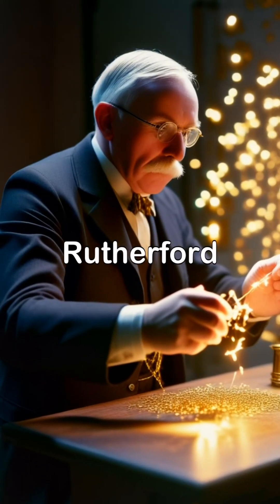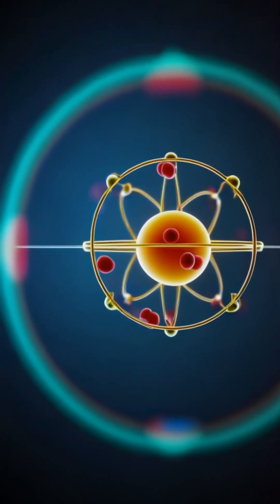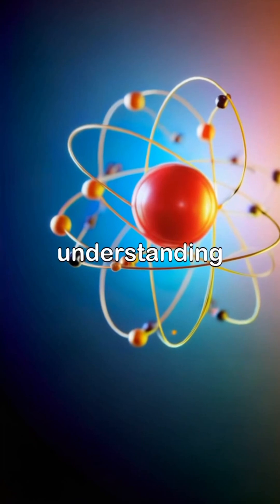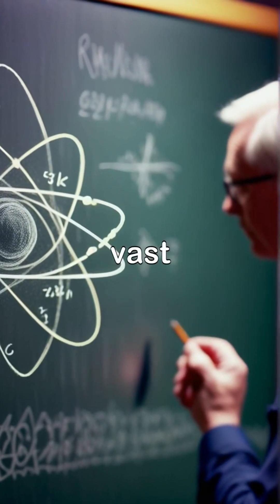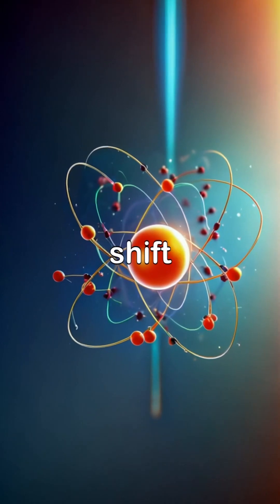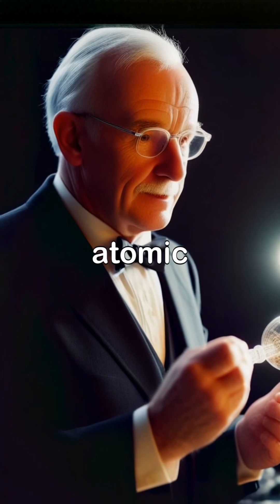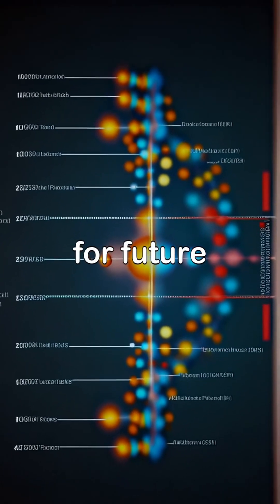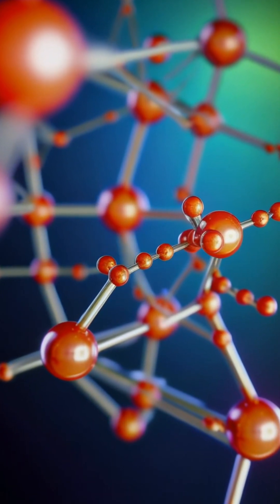How Rutherford Proved that Atoms are Mostly Empty Space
In the early 1900s, physicist Ernest Rutherford made a groundbreaking discovery about the structure of atoms—revealing that they are mostly empty space. Through his famous gold foil experiment, he astounded the scientific community by demonstrating that most alpha particles passed through gold foil unimpeded, while a few deflected at large angles.

This led him to propose a new atomic model featuring a dense nucleus surrounded by a vast expanse where electrons reside. His findings not only transformed our understanding of atomic structure but also set the foundation for modern atomic theory.

Rutherford’s work influenced future scientists and continues to be a fundamental aspect of physics taught in classrooms today. Join us as we explore the pivotal moments of this groundbreaking discovery! Rutherford AtomicTheory GoldFoilExperiment PhysicsHistory ScienceEducation.